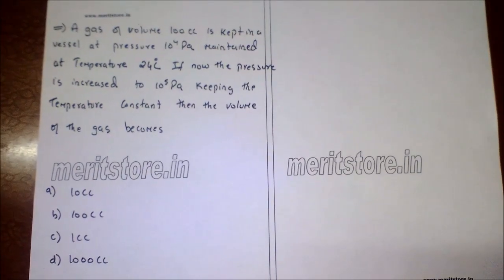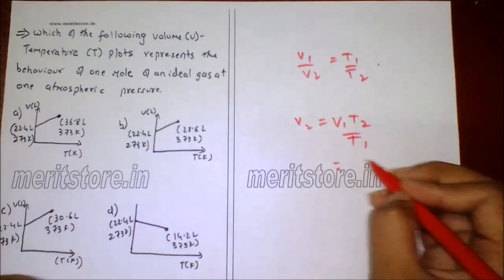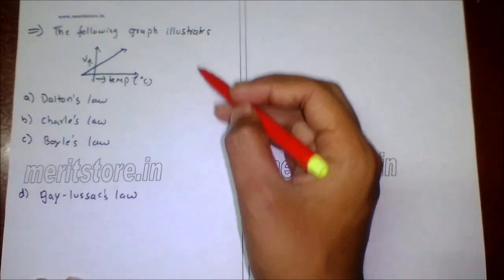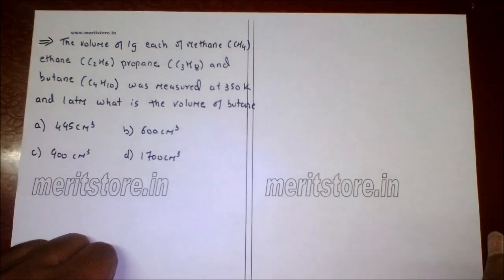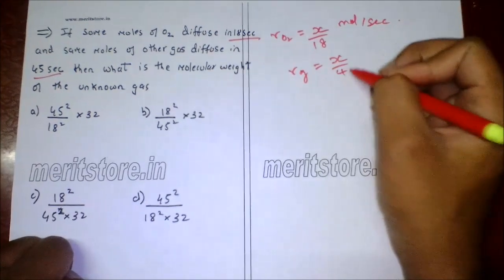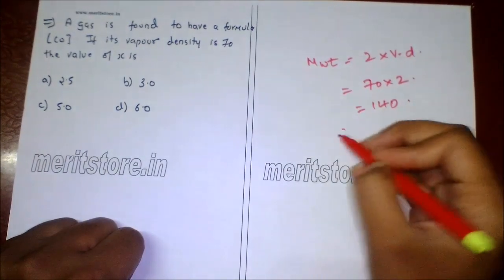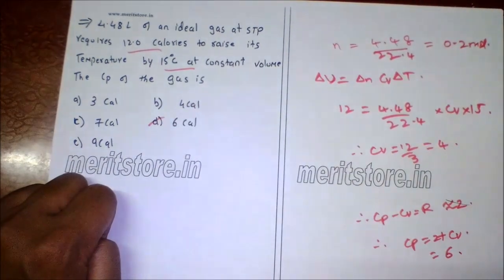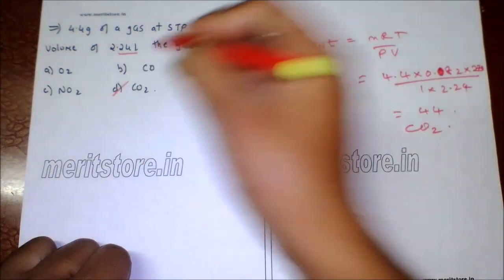Gaseous State - Level 3 MCQs | NEET & JEE